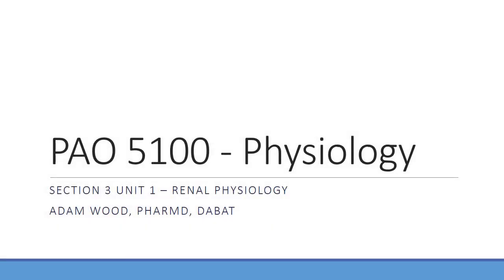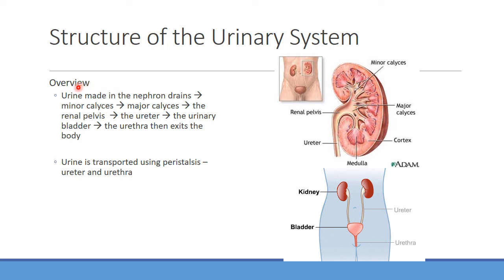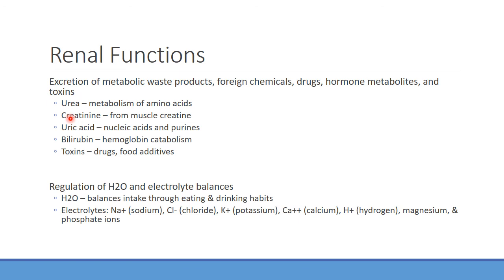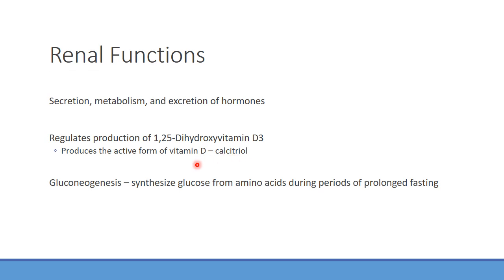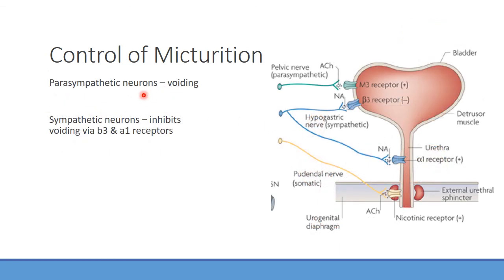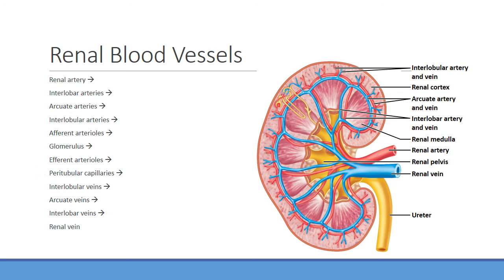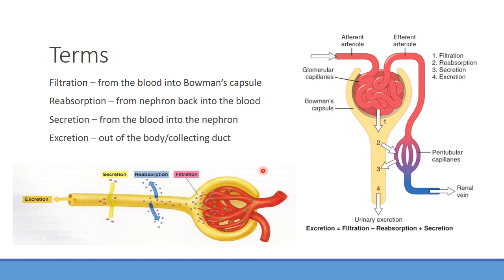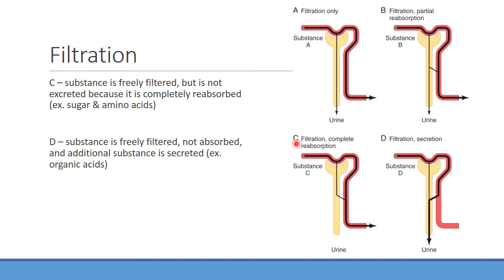Section 3 Unit 1- Renal